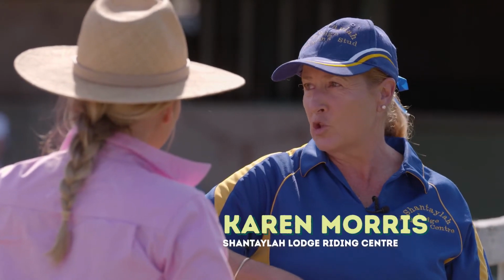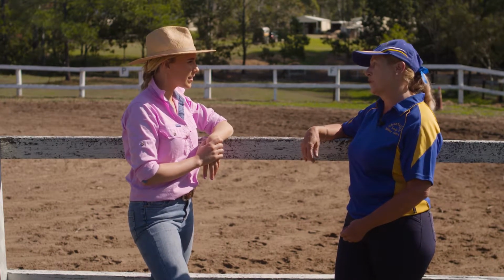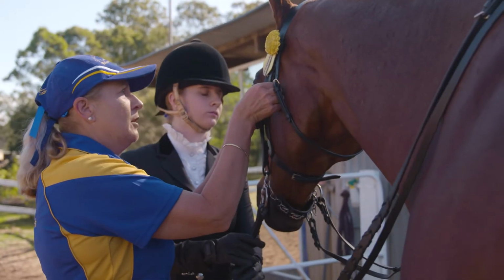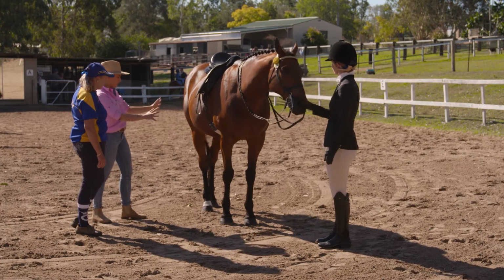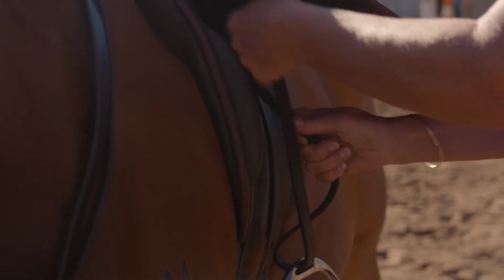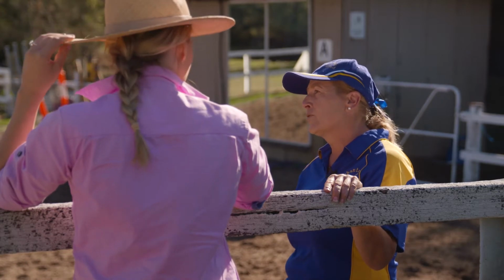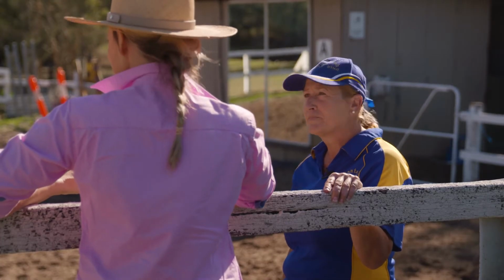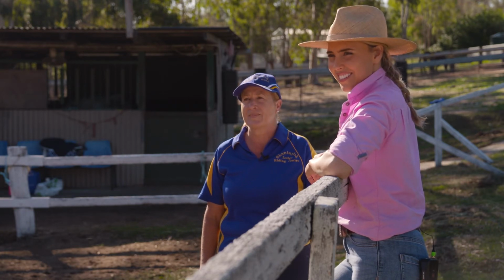The fundamentals of HORSE SHOWING & RIDING | Ekka Horsing Around w/ Sammie O'Brien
Sammie catches up with Karen Morris from Shantaylah Lodge Riding Centre to discuss showing and riding horses. Learn the difference between walk, trot, canter and more!

This is episode 3 of Horsing Around presented by Racing Queensland.